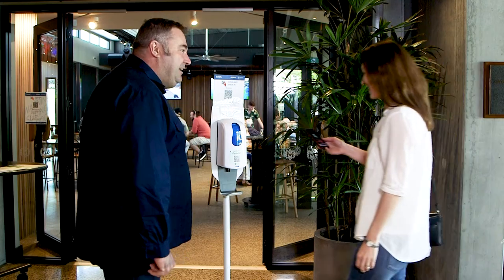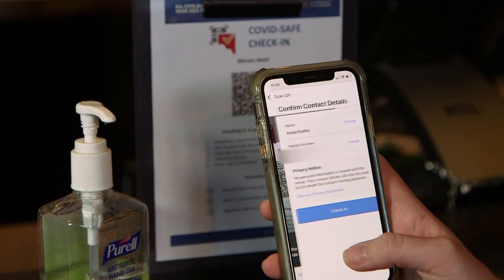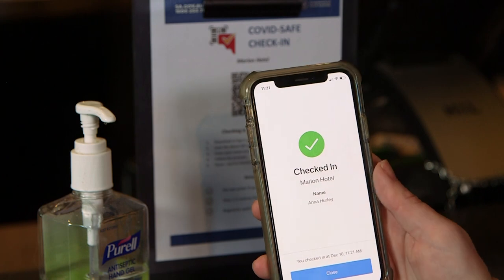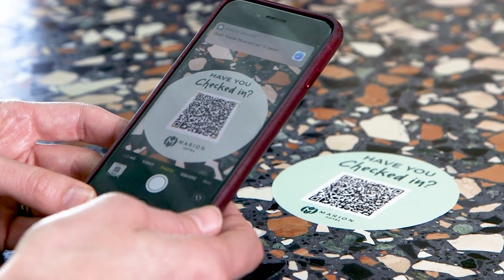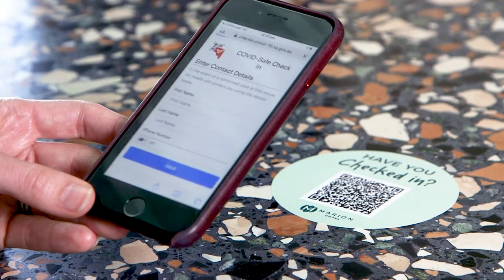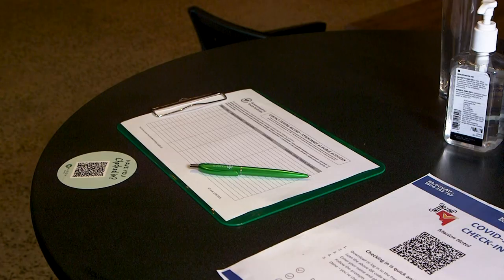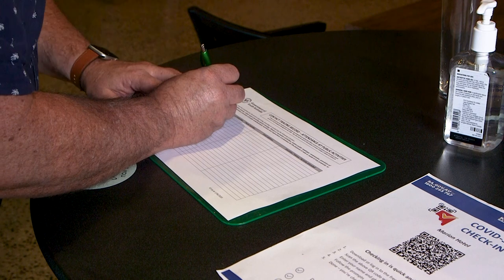AHA|SA Video - QR Codes for Patrons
QR Scanning is now mandatory for all hospitality businesses. Watch this video to see how easy it is for patrons to do a COVID Safe Check-in.